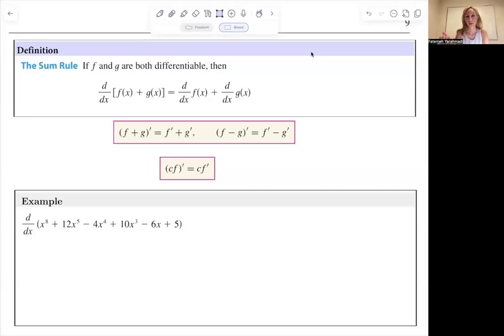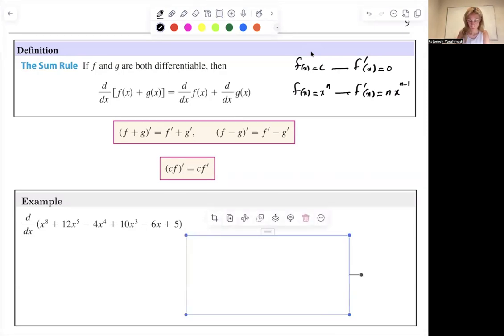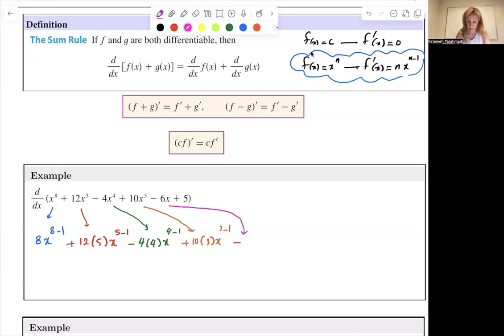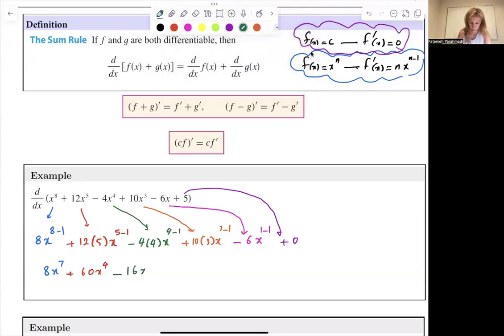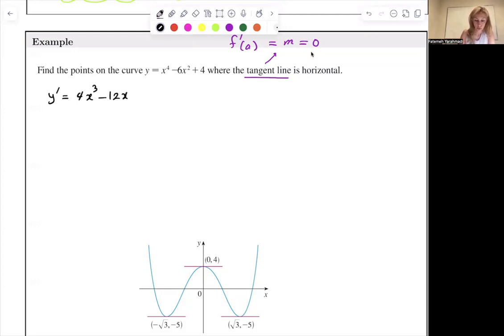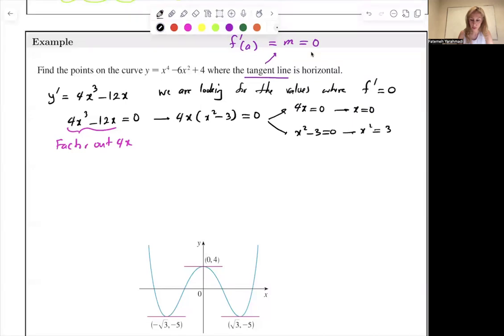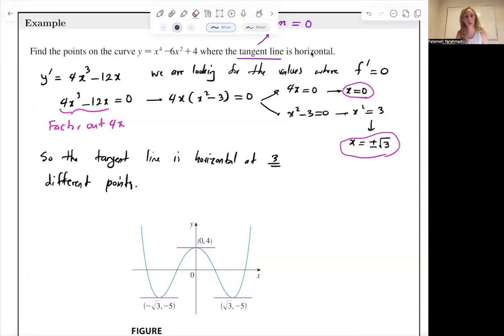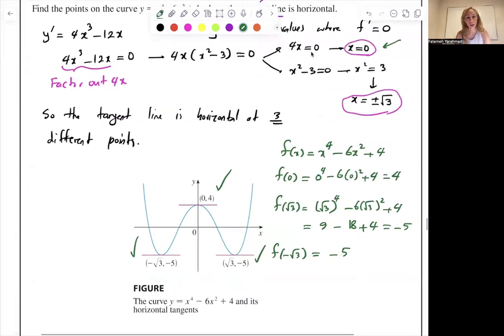Find Points on Graph Where Tangent is Horizontal